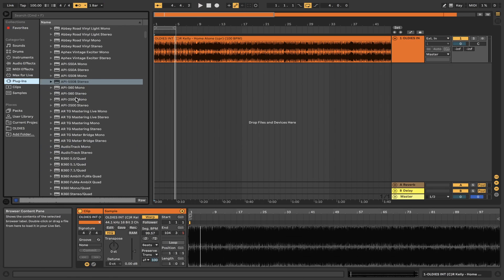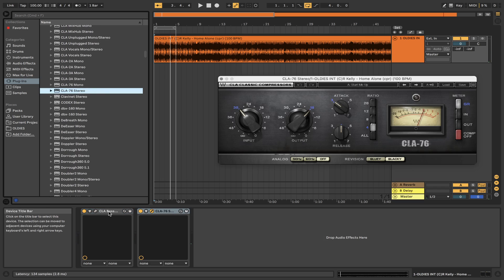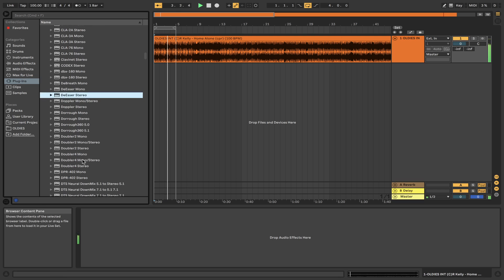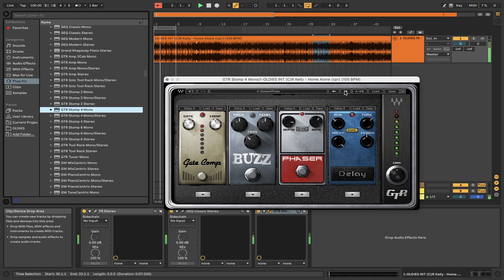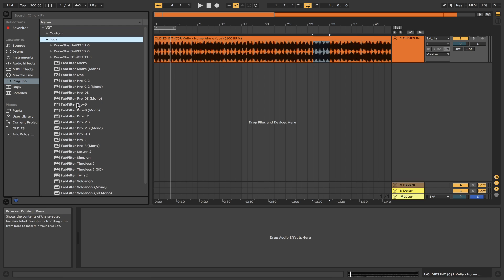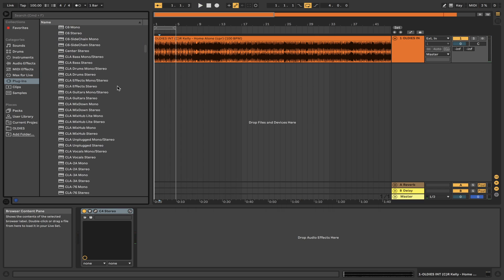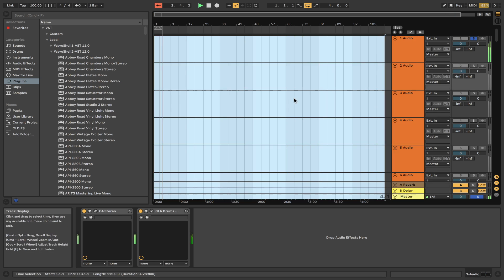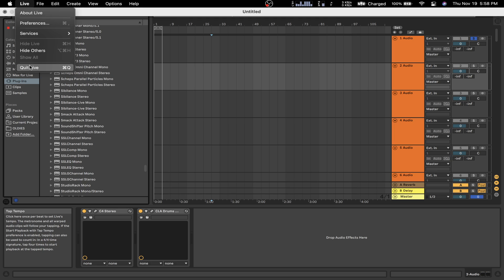Apple M1 Testing Ableton Live 10 VST2 VST3 Waves Suite :)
Testing Waves Plugins on Apple M1 Macbook pro 13 8GB/512